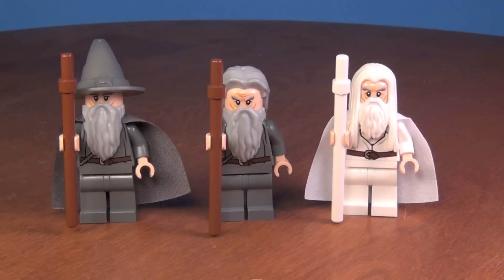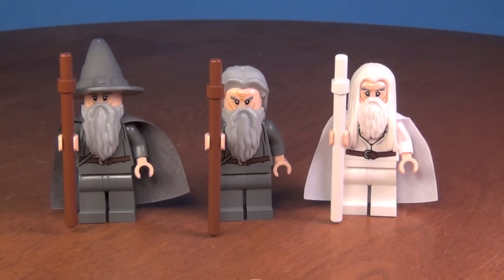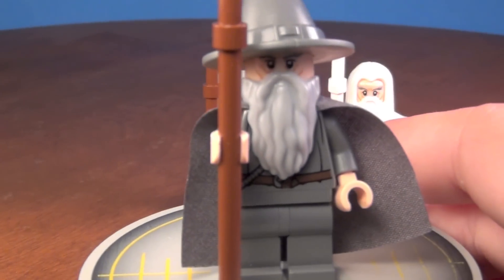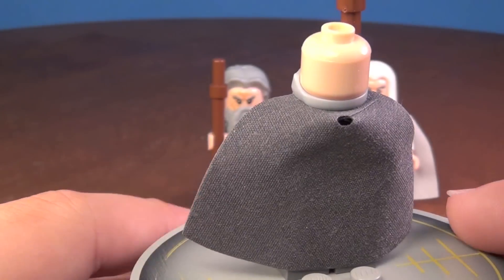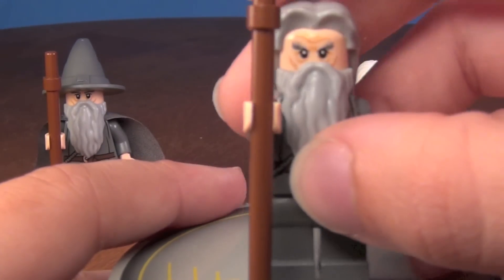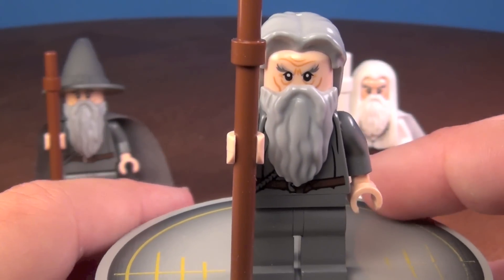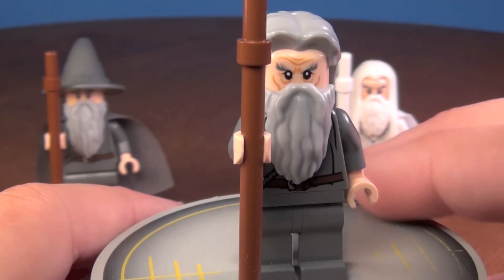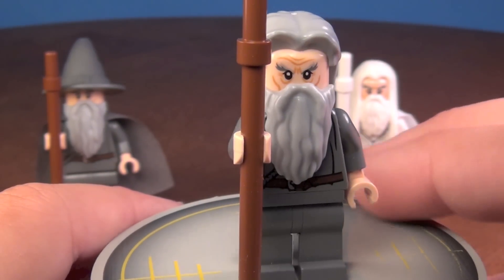LEGO Gandalf Minifigure Comparison LOTR Hobbit Review - BrickQueen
My comparison of the two different Gandalf the Grey minifigures and the Gandalf the White minifigure.  These minifigures come from two themes in LEGO which are Lord of the Rings and the Hobbit. Enjoy!